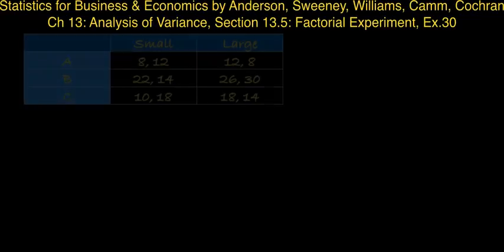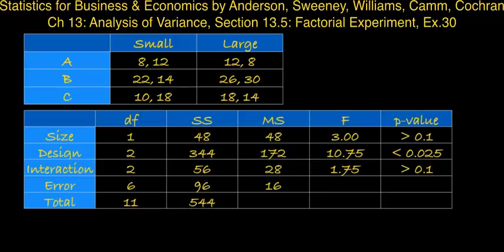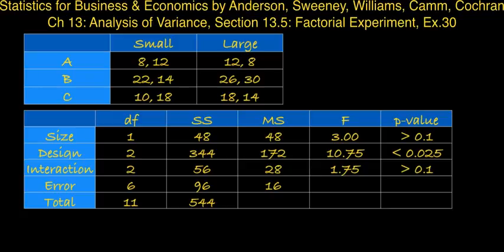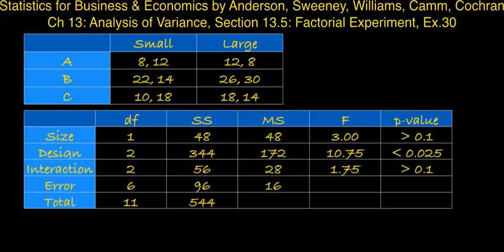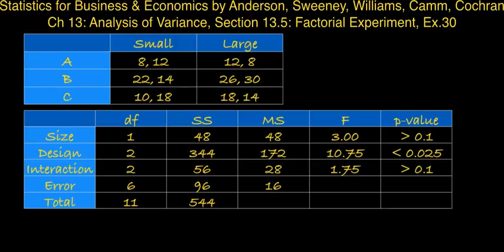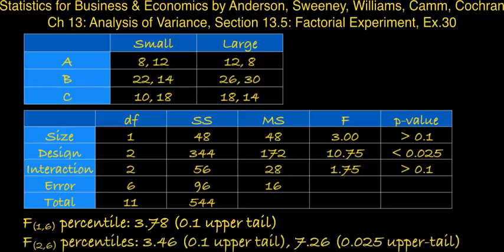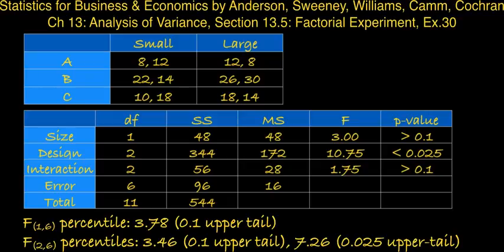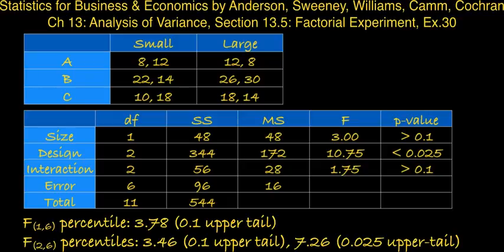13.5: ANOVA and the Factorial Experiment - ex 30